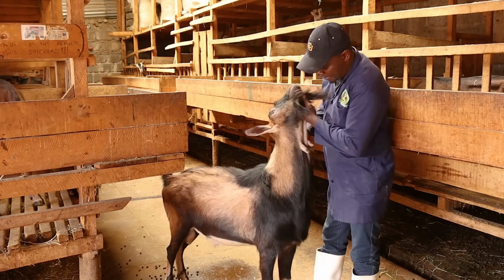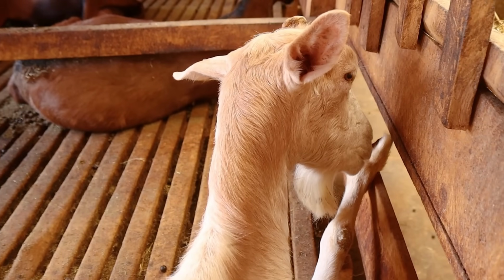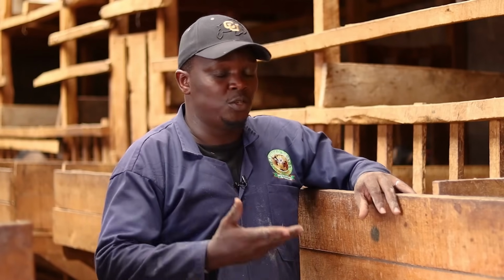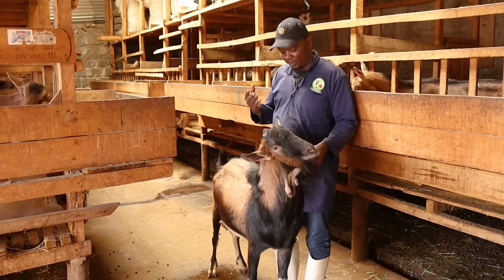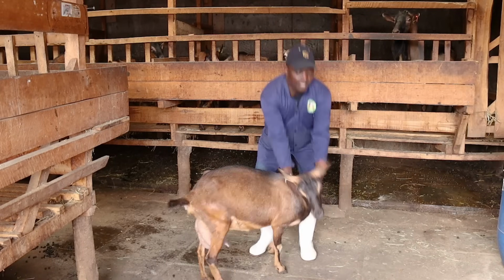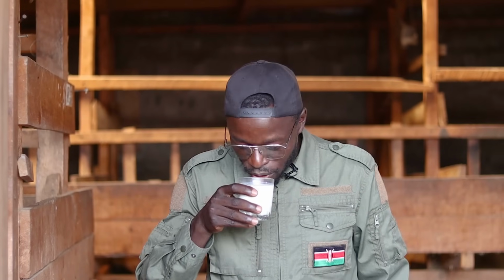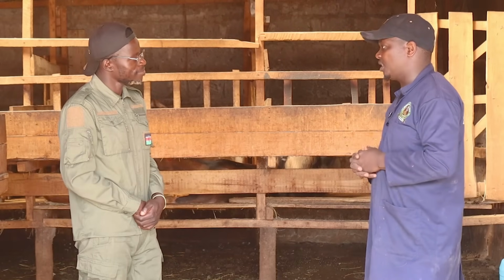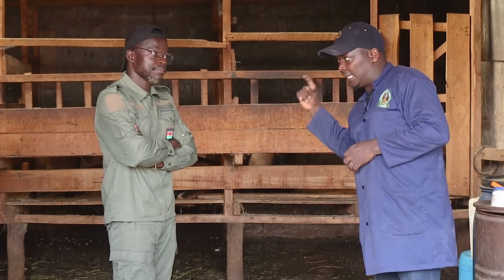Biggest Dairy Goat farm on Smallest Space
This is Dairy goat farming in Kenya. It is is the best Dairy goat farm in Kenya.  This Farming System and Sustainable Agriculture is the best. Successful goat farming business
Galla goats farming in Kenya can also be done with Raising boer goats for profit.
Mwihoko Dairy goat farm is an urban Dairy goat farm in Kenya.